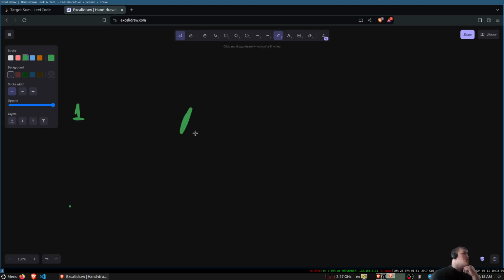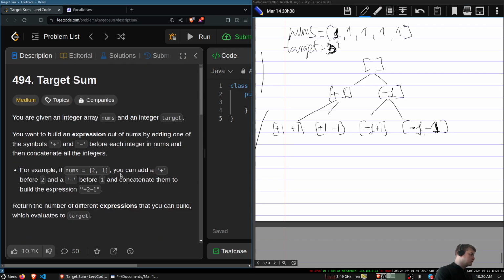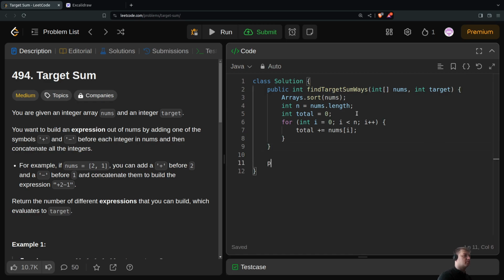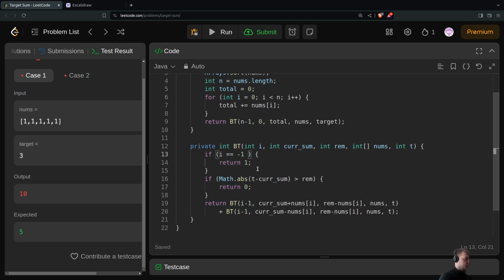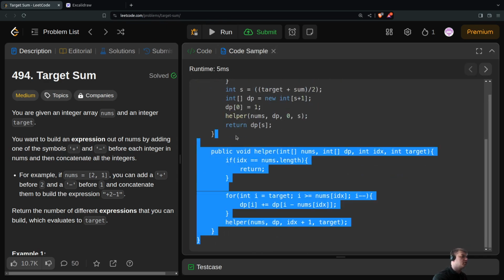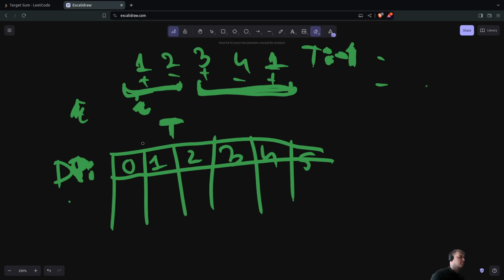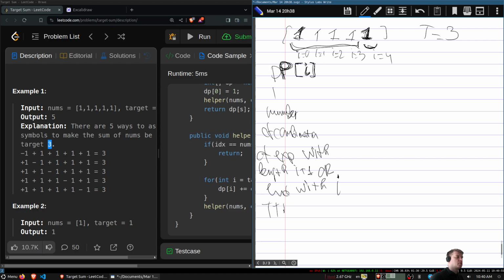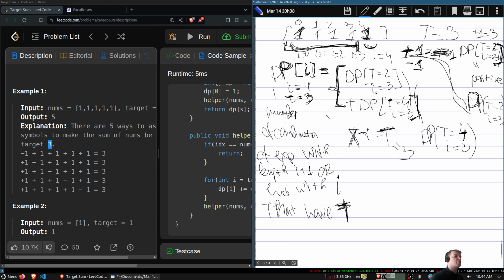🄵🄰🄸🄻 Leetcode #️⃣4️⃣9️⃣4️⃣ Target Sum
Had a bit of a challenge with a LeetCode problem today, but turned it around! 🌟 Took me 20 minutes and, yep, I stumbled upon a logical flaw in my program. Fixed it though! 🛠️ Although the video didn't capture a win, I began outlining a dynamic programming solution. Decided to call it a day and stop recording since I wasn't feeling great. There's always tomorrow to nail it with a fresh mindset! 🚀😊.